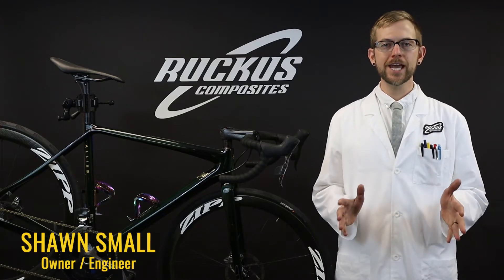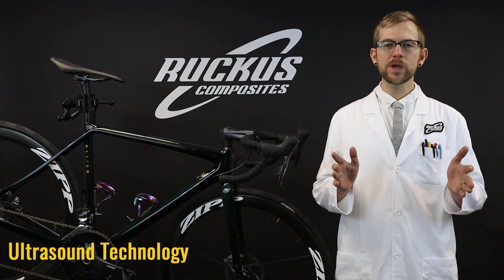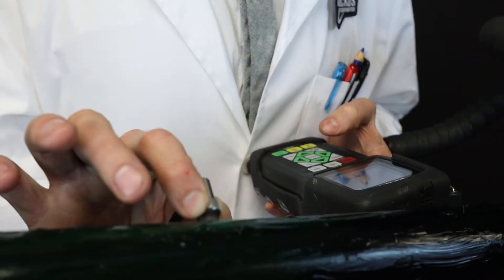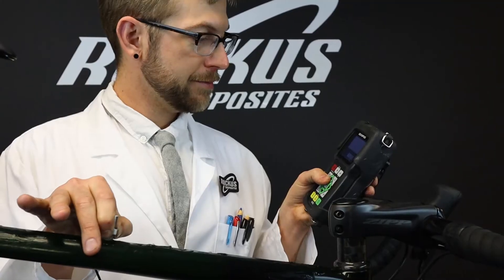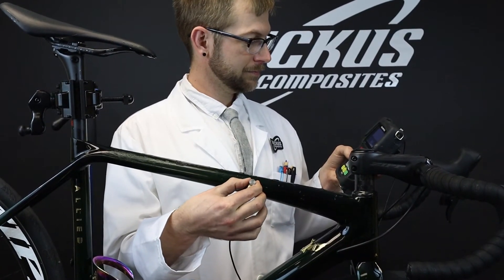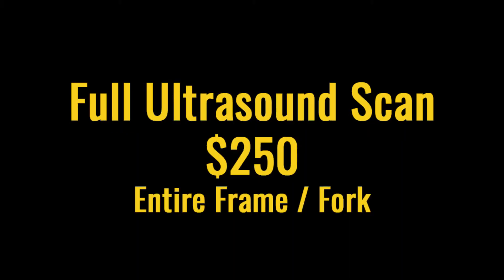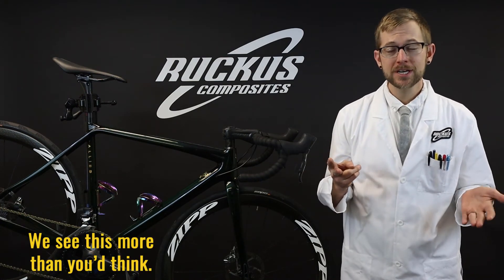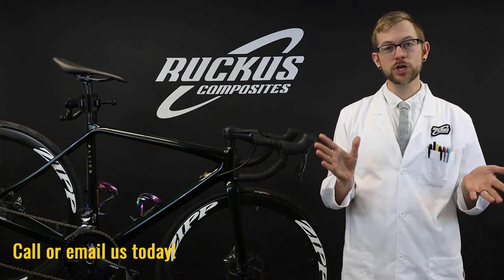Ultrasound Explained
What is Ultrasound Technology and how do we use it to scan your carbon fiber bike for safety? Get all the details here.